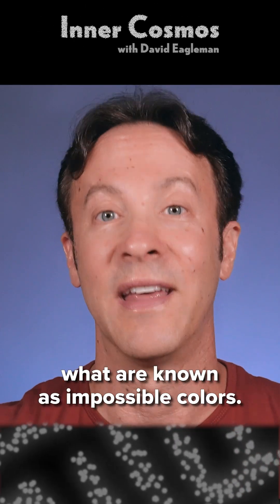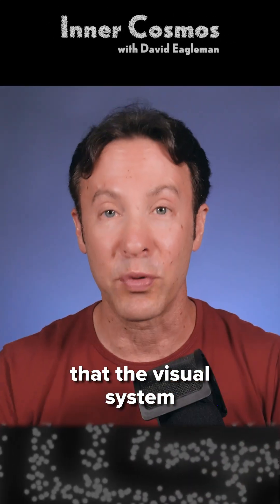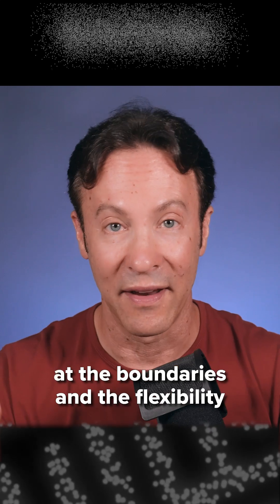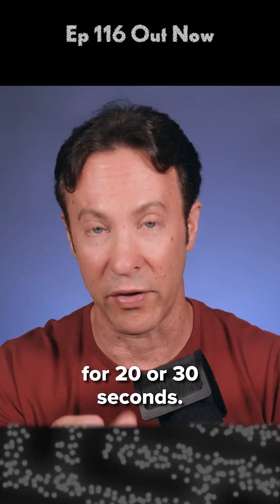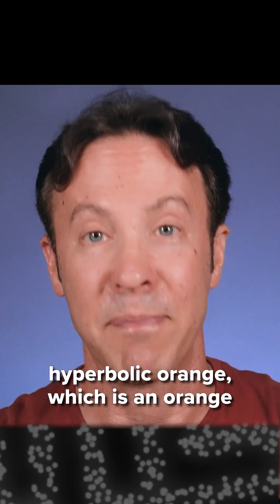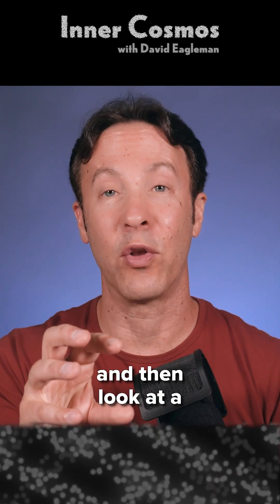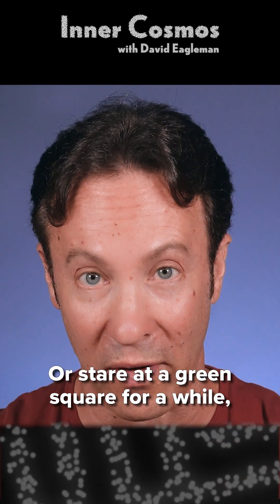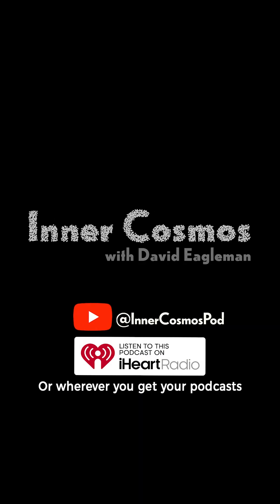Impossible Colors | INNER COSMOS WITH DAVID EAGLEMAN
This clip is from Ep 116: What is Color? Part 2: Why royals wear purple | INNER COSMOS WITH DAVID EAGLEMAN